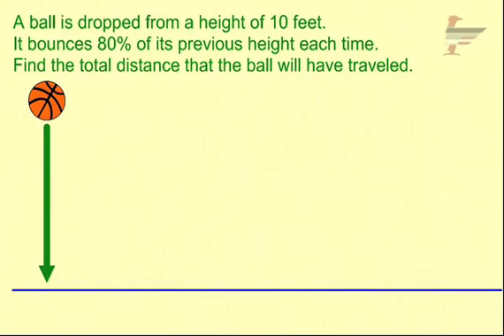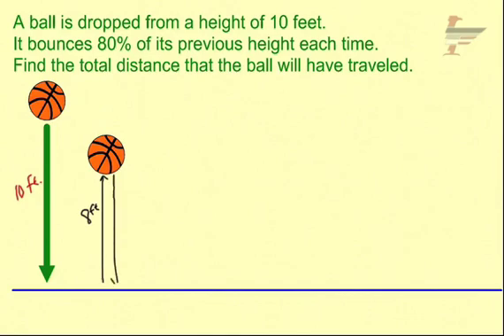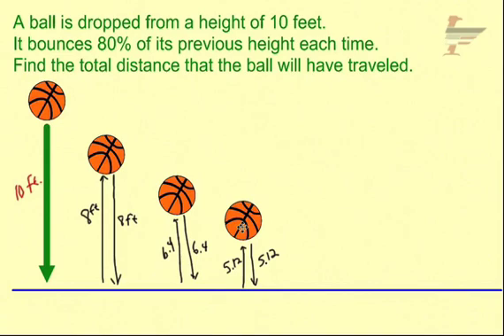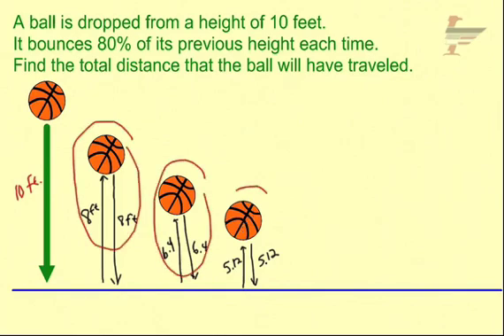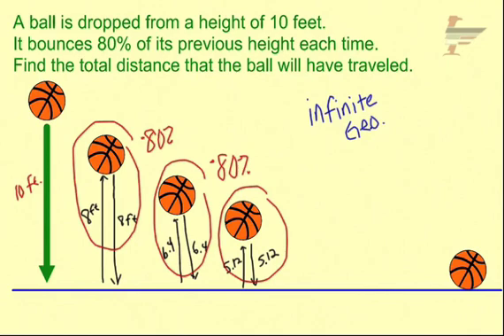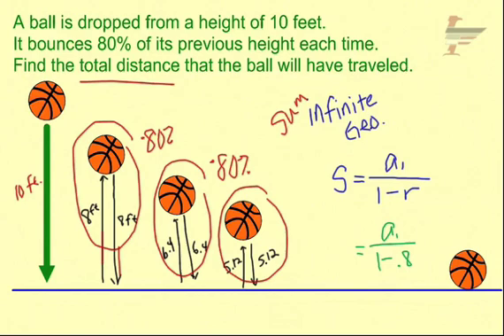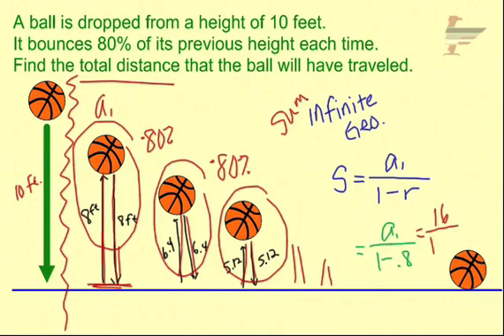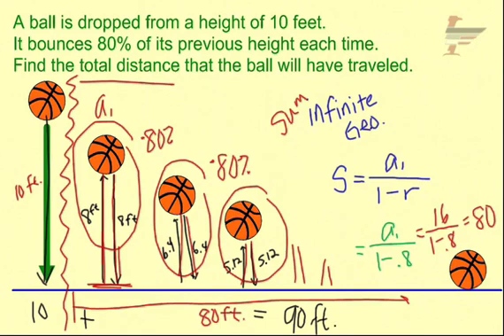Ch. 12 Infinite Geometric Sum Application 1